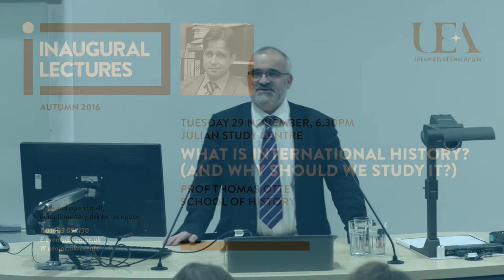Inaugural Lectures: What is international history...? | University of East Anglia (UEA)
...And why should we study it? UEA’s Prof Thomas Otte outlines the territory occupied by international historians, sketching out its customs and practices, and exploring the ways in which an understanding of international history is relevant to the present-day world. Part of UEA’s Inaugural Lecture series